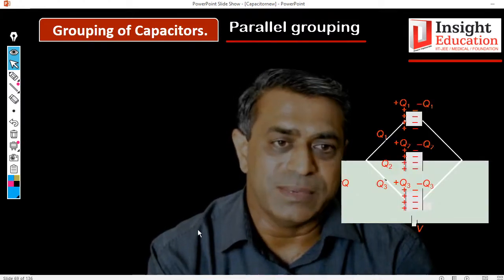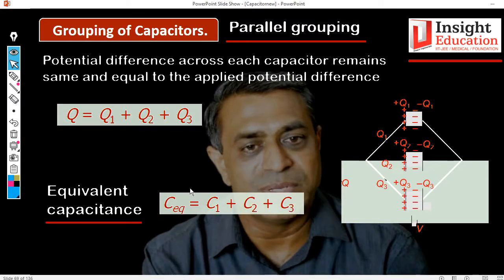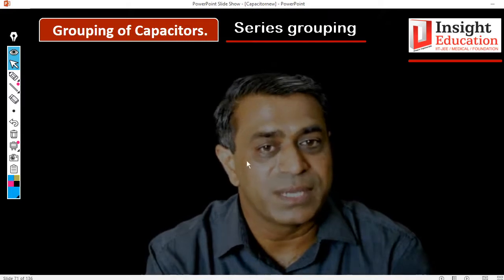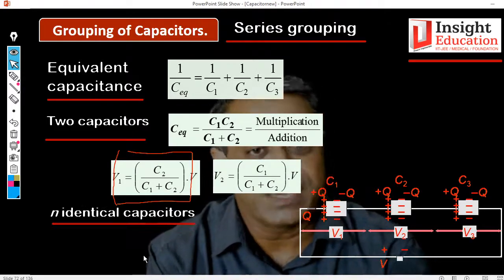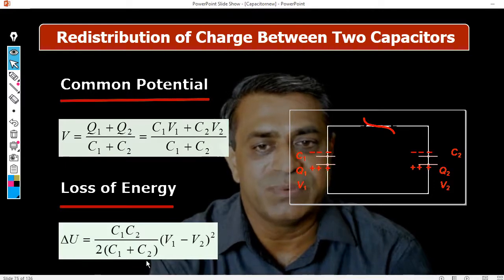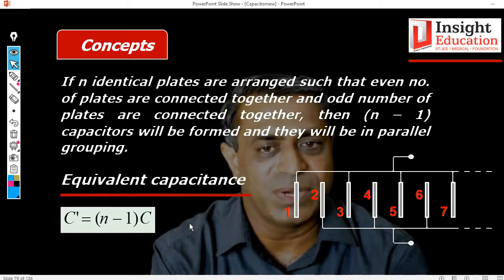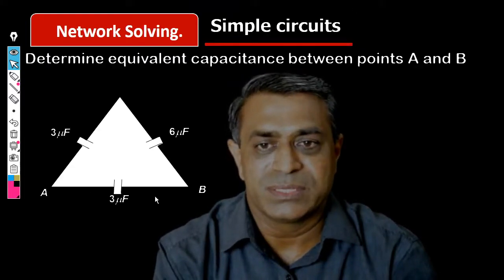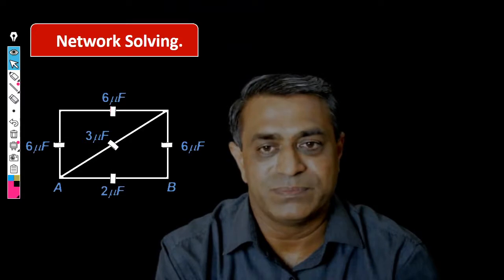Network Solving 1